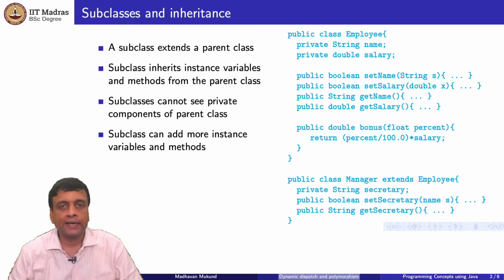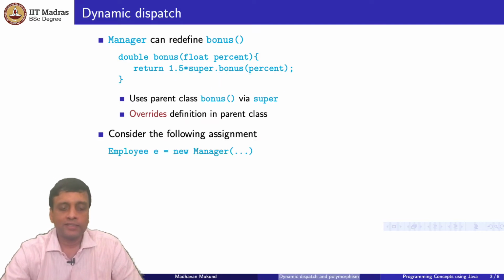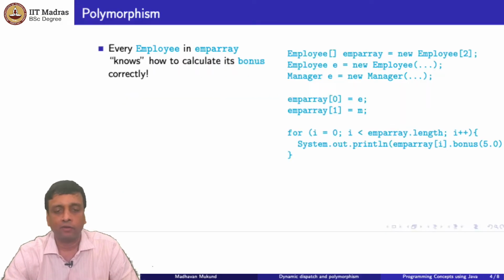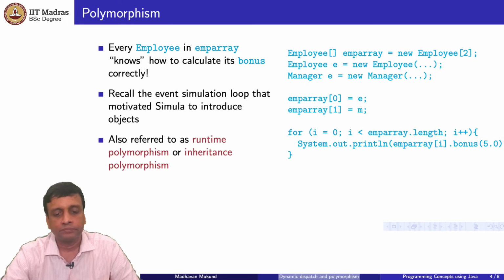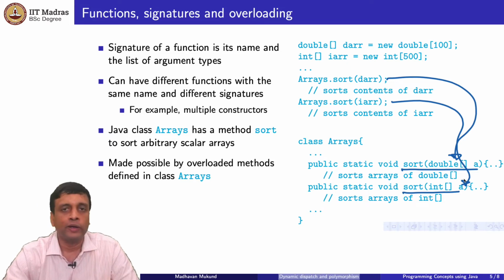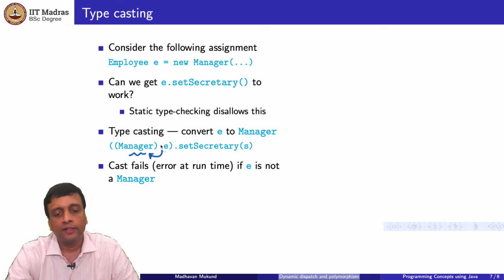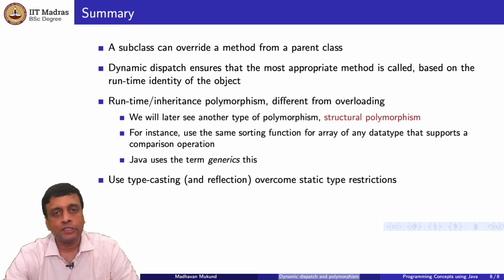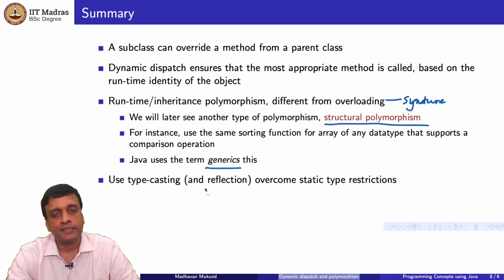L14: Dynamic dispatch & polymorphism in java | overriding, overloading & reflection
Video Overview
 This lecture explores the power of inheritance and polymorphism in Java. We discuss how subclasses extend and override methods from parent classes, introducing the concept of dynamic dispatch, where method calls are resolved at runtime. The lecture also examines the differences between overriding and overloading, along with the role of type casting in enabling flexible class interactions. Finally, we touch on reflection, a mechanism to inspect and determine class types at runtime, showcasing how Java supports advanced object-oriented programming techniques.